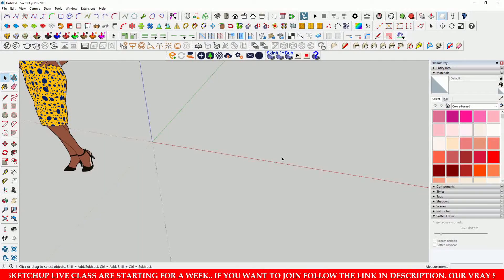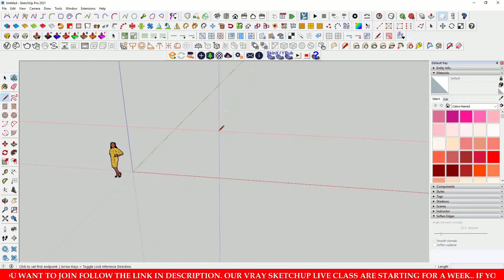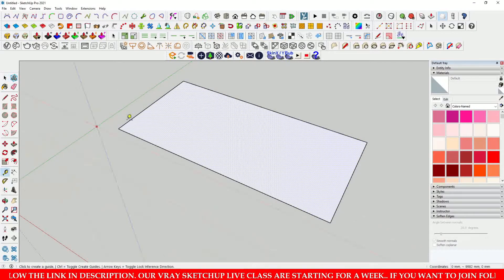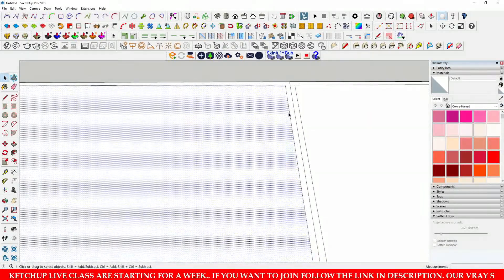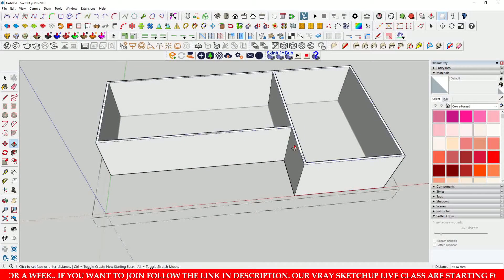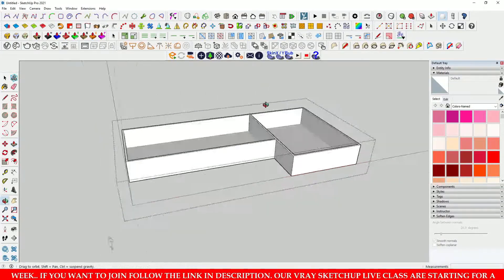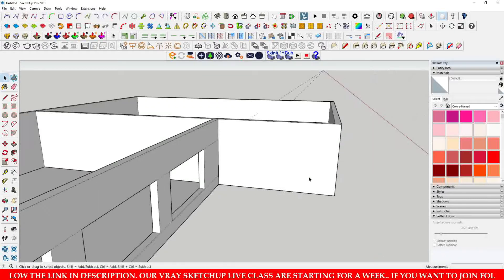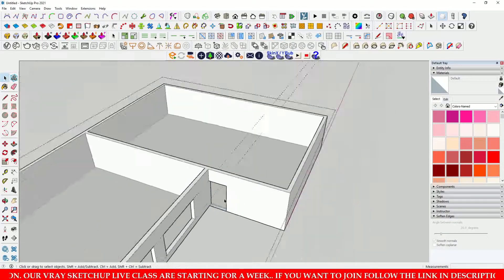sketchup tutorial for beginners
this tutorial specially for beginners.
so watch entire video and practice .

you can join our class for good guidance and advance SketchUp knowledge like a pro.

Sketchup 2021 tutorial
Sketchup modeling tutorial
sketchup 2021 pro
sketchup beginner tutorial
sketchup for beginners
sketchup lessons